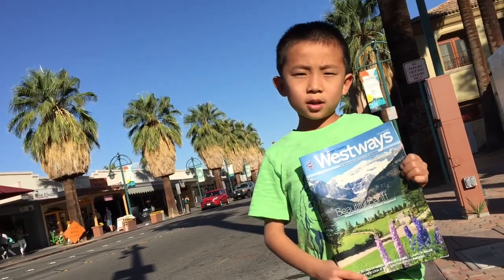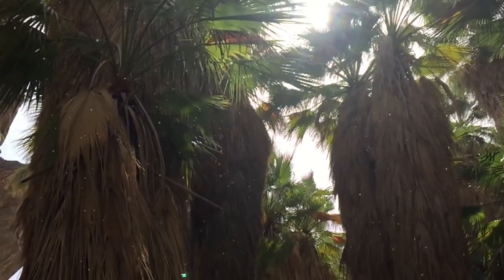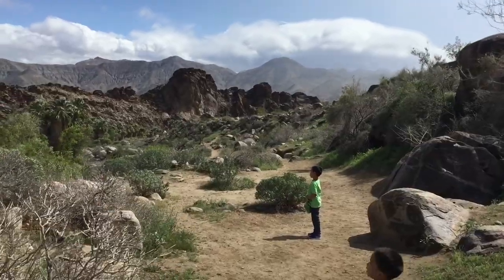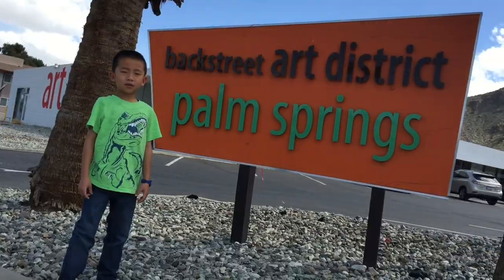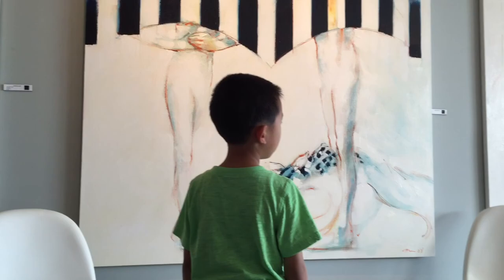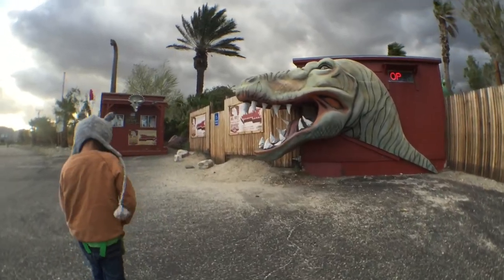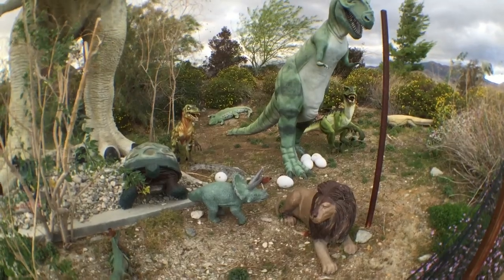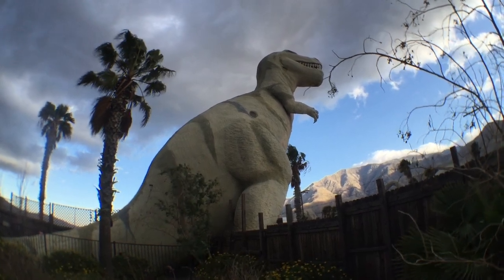Things to do in Palm Springs (Southern California Auto Club Day Trip): Look Who's Traveling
Day trip to Palm Springs using the Westways Magazine from the Automobile Club of Southern California as a guide.  Hiking the Andreas Canyon trail at Indian Canyons (00:14), having lunch at King's Highway (01:32), visiting the Backstreet Art District (01:50), and exploring the Cabazon Dinosaurs (02:52).

This is a travel vlog that explores SoCal from a kid's perspective. We visit amusement parks, museums, festivals, and other family friendly attractions.

Visit Palm Springs | Things to do in Palm Springs | Palm Springs with Kids | Palm Springs Day Trip | Palm Springs Weekend Getaway | California Travel Tips | California's Gold